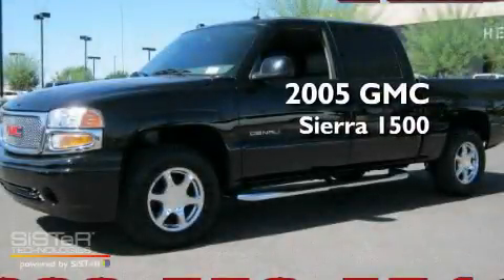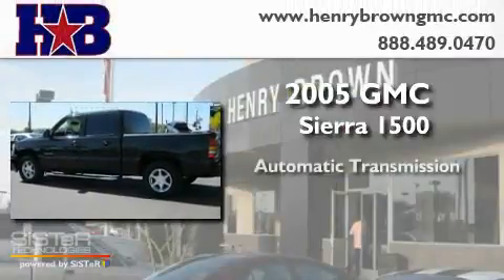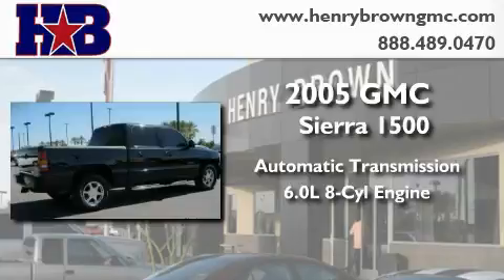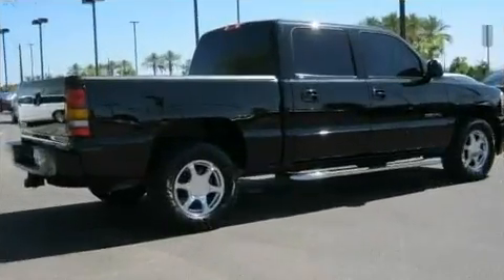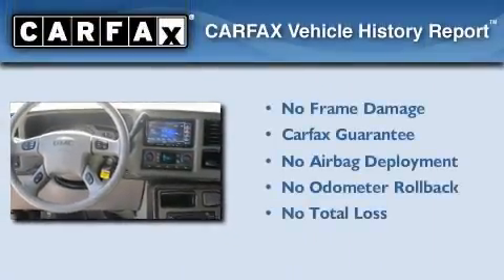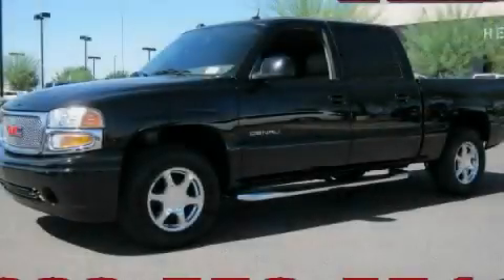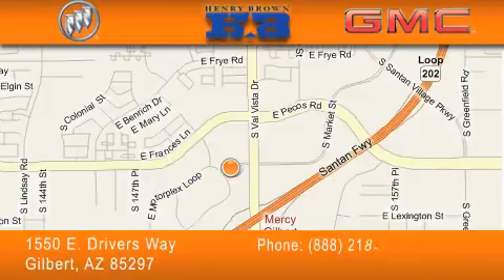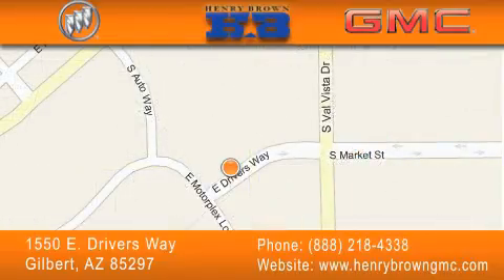2005 GMC Sierra Tempe AZ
Year : 2005

 Make : GMC

 Model : Sierra

 Engine : 6.0L V8 MFI

 Trans . : Automatic

 Exterior : Black

 Miles : 81,484

 Interior : Beige

 Stock : U2358

 1550 E. Drivers Way